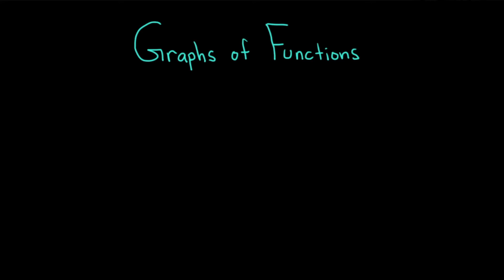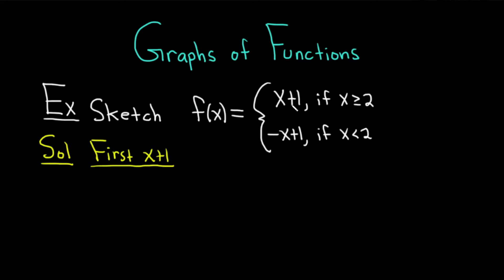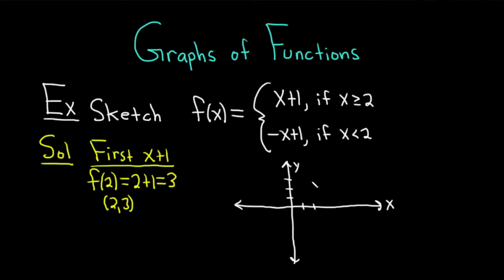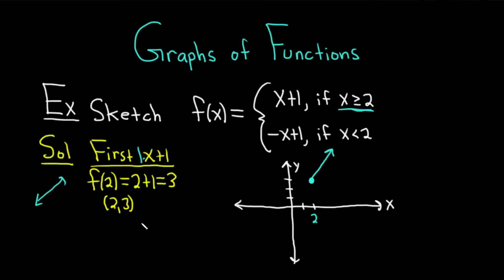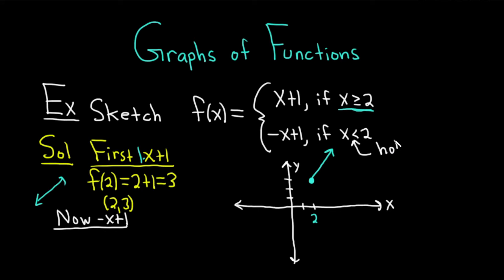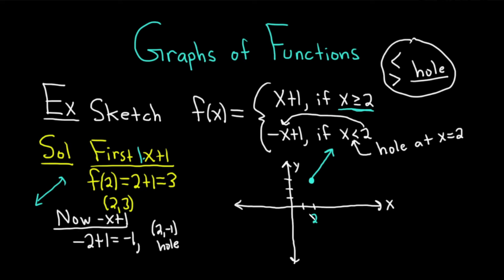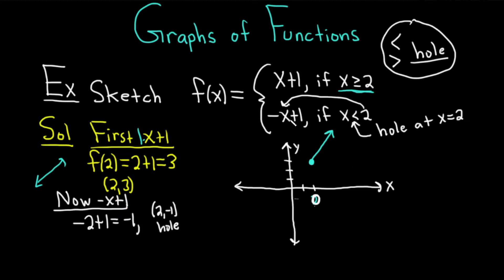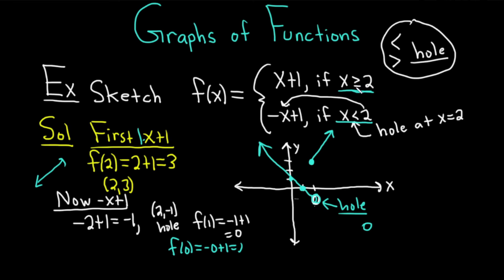How To Graph Functions Ft. The Math Sorcerer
In this video, The Math Sorcerer shows us everything we need to know about how to graph functions. He starts with demonstrating how to graph a piecewise function — a tricky process to master, but one that will come easily with a bit of practice.

00:00 Intro
00:09 Sample problem